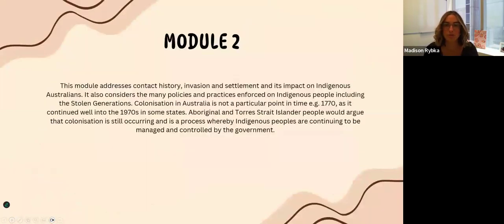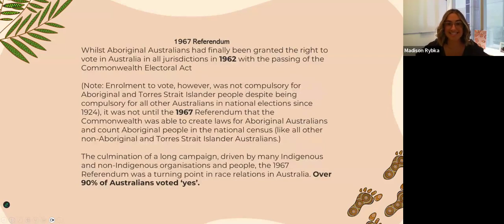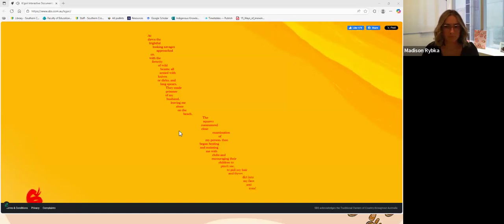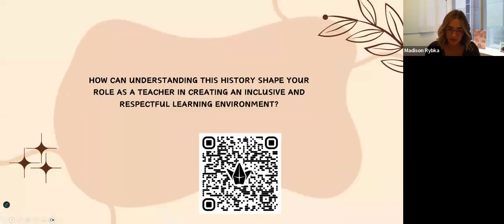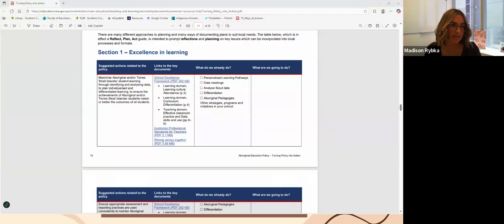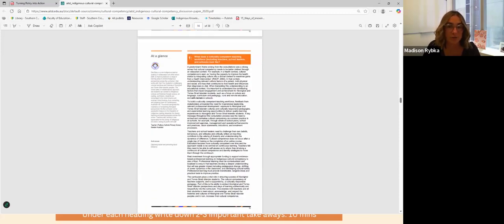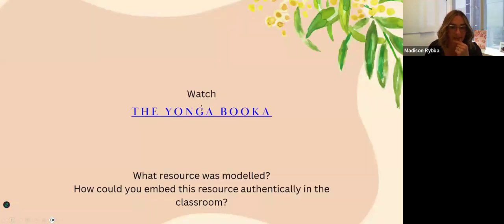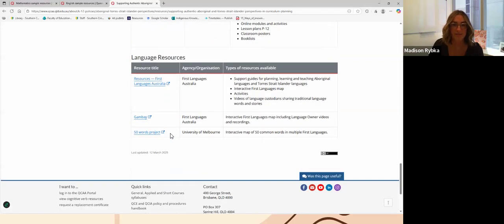EDUC6009 Tutorial 2